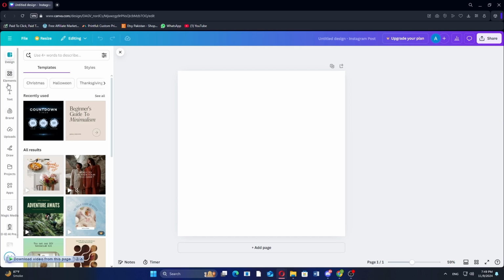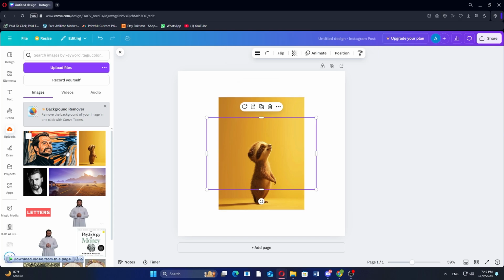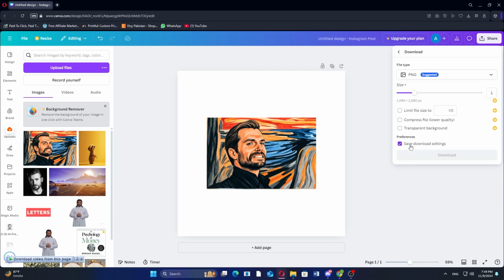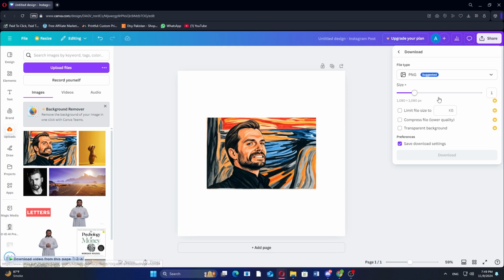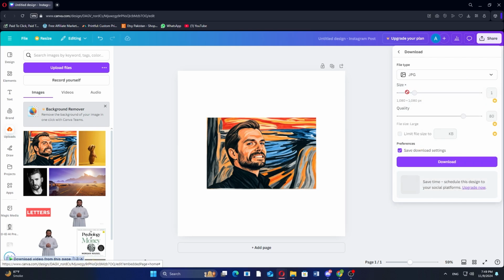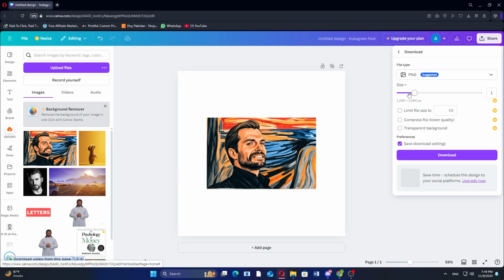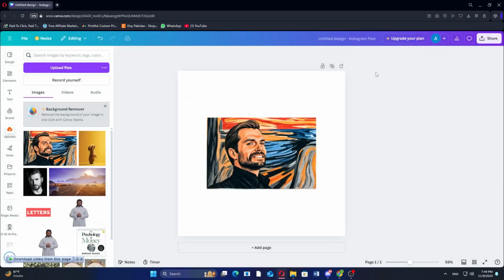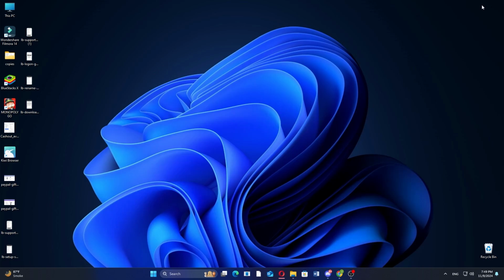How to Reduce File Size in Canva (for Beginners) 2026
Learn how to reduce file size in Canva without compromising quality in this practical tutorial!

Perfect for Canva users, graphic designers, digital designers, and social media marketers, this video covers essential techniques for optimizing file sizes, whether you’re working on social media graphics, presentations, or digital marketing materials. Discover how to adjust image quality, modify dimensions, and export settings to create lightweight, easily shareable files that keep your designs looking professional.

Reducing file size in Canva can improve upload times, save storage, and make sharing across platforms smoother. Whether you’re creating content for Instagram, Facebook, presentations, or email attachments, this guide will help you manage file sizes effectively while preserving high-quality visuals. Start optimizing your Canva designs today and streamline your content creation workflow!